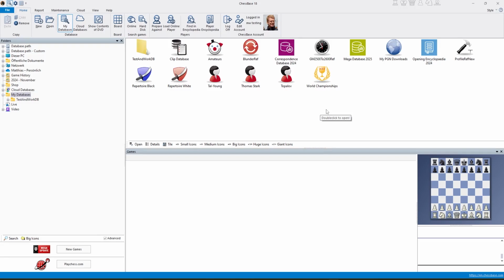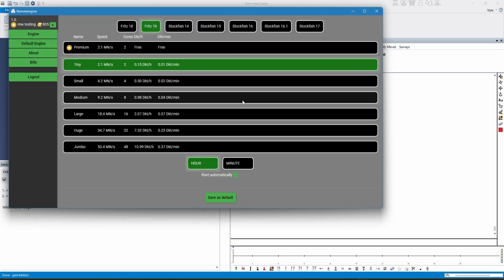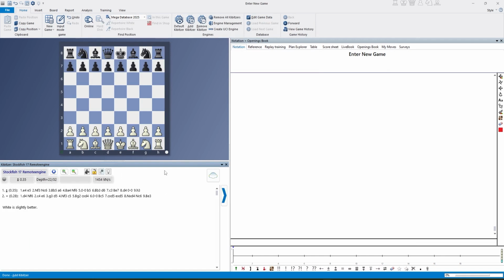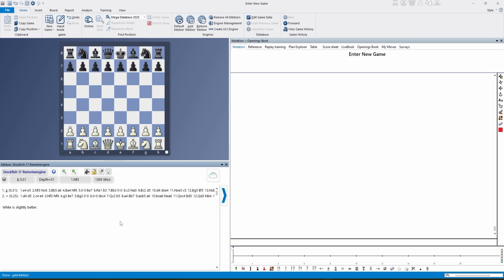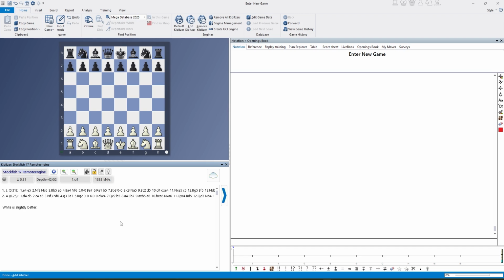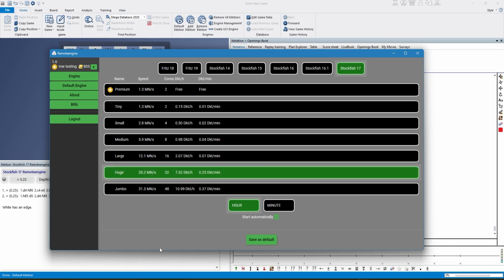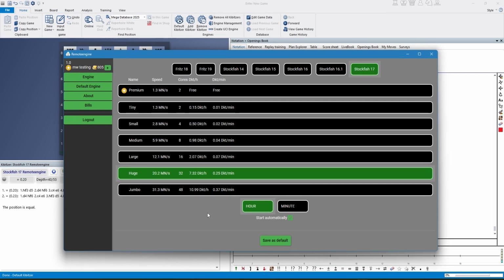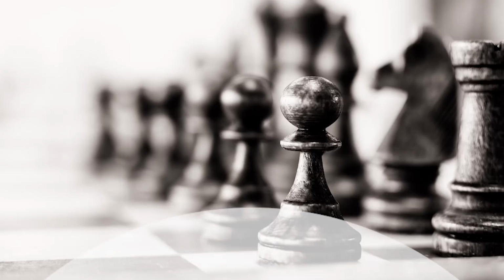Remote Engine in ChessBase 18: Power Everywhere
A remote engine does not run on your computer but in a data center. Here you’ll learn why the new remote engine is a smart addition to our proven cloud engines. How to run a remote engine without spending ducats? Why did our Helsinki machines give us quite a scare before the autumn discount day? And how did Fritz wreck a server rack?